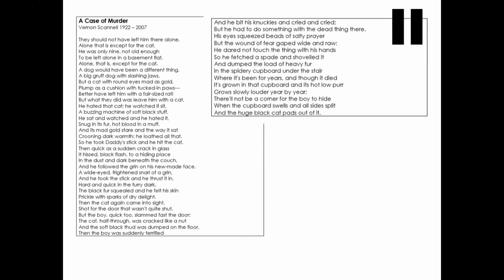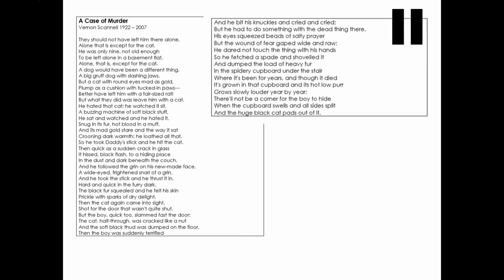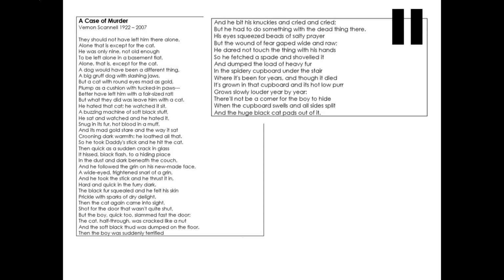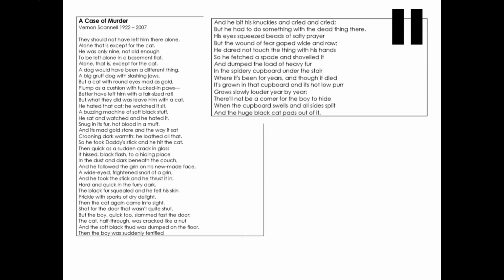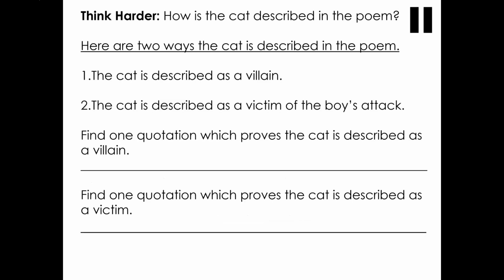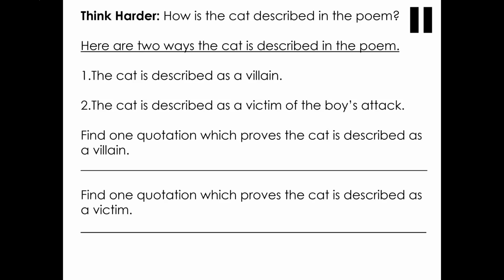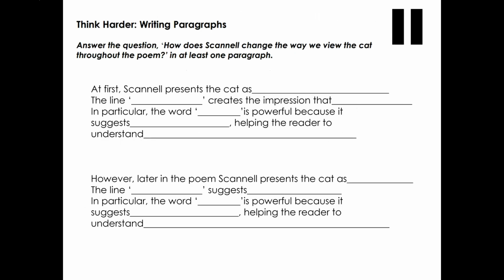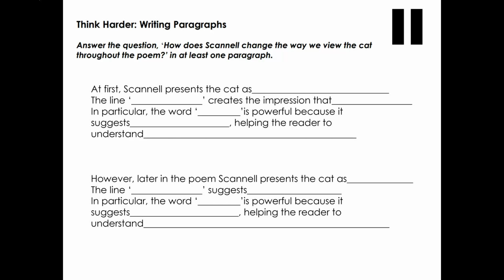A Case of Murder